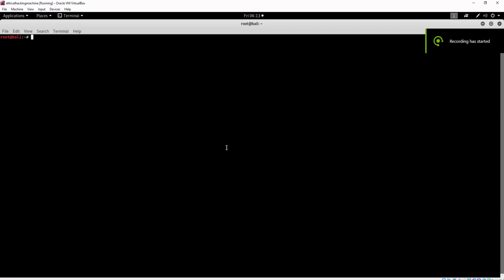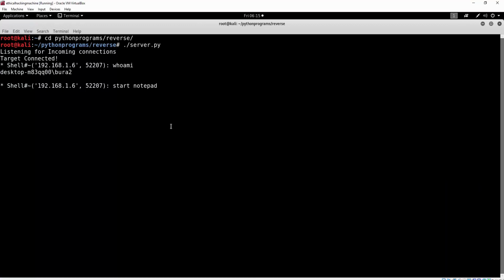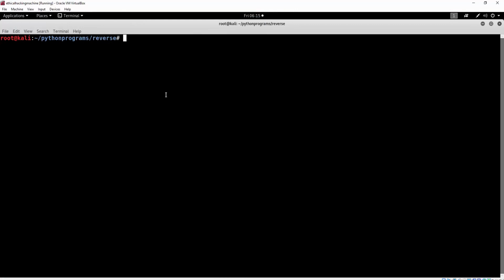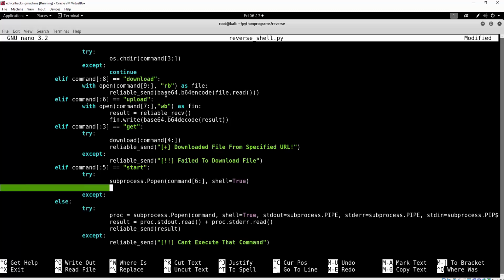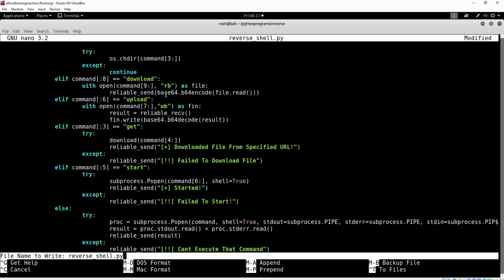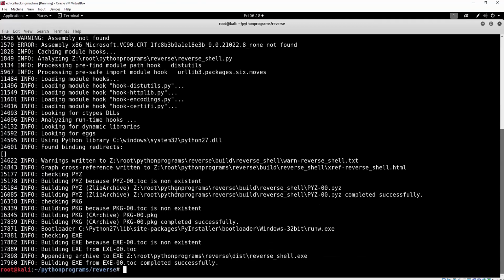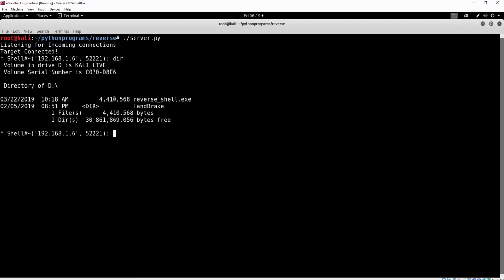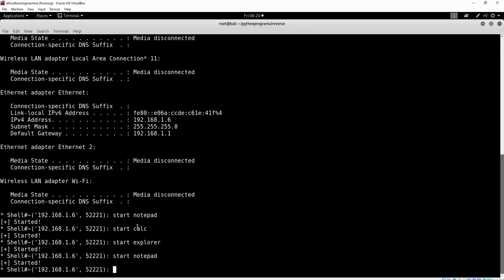123 Starting programs using our backdoor